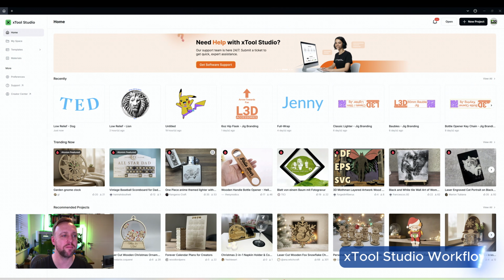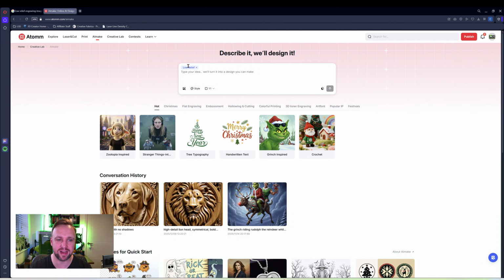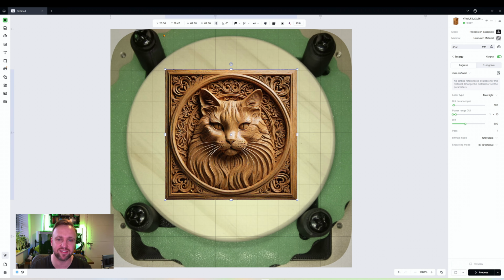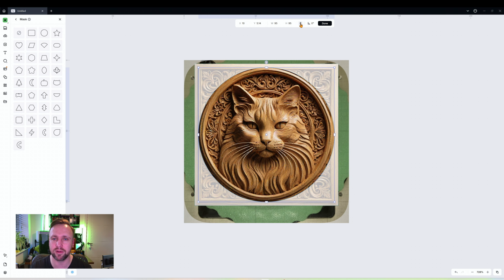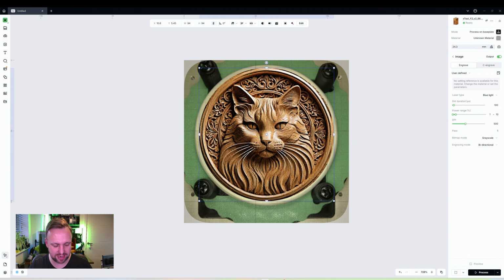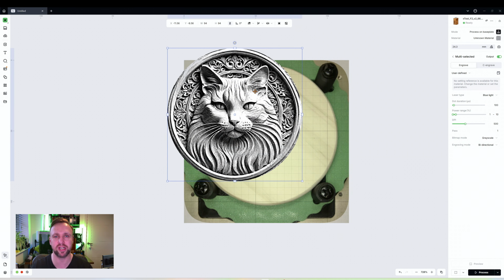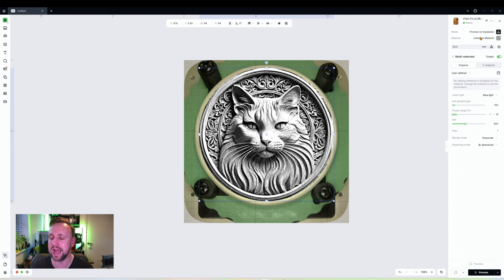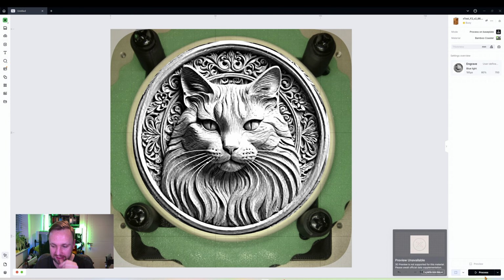3D Relief Engraving on Wood with the xTool F2 | Full Beginner-Friendly Tutorial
Are you new to the xTool F2 and want to learn how to engrave a stunning 3D relief design on wood?

In this beginner friendly project tutorial I walk you step by step through the entire process of creating a 3D relief engraving using the xTool F2. You will learn how to prepare your wooden coaster, how to place it accurately, how to generate or import a relief image, how to prepare the artwork correctly in xTool Studio, how to apply the two layer relief workflow, how to frame safely, and finally how to engrave a clean, detailed relief finish using a diode laser. I also show the full polishing and clean-up process at the end.

Thinking about getting an xTool machine?

This workflow applies to all xTool F Series diode lasers. If you are using an F1, F1 Ultra, F2, or F2 Ultra, simply follow the same steps and refer to our community materials sheet for the correct settings for your machine.

For shared settings, step by step help, and support from thousands of xTool F Series users, join our Facebook groups
xTool F Series Maker Group (materials sheet included)

If you are new to xTool Studio you can find my full beginner friendly tutorial playlist here

This playlist covers everything from framing and focusing to vector tools, image engraving, relief engraving, testing materials, and more so you can get the best results from your F Series laser.

I post regular videos on laser engraving, jig design, xTool Studio tutorials, and beginner friendly project ideas. You will also find live demos and real world explanations to help you get the best results from your machine.

About L3D Accessories
I am Chris a UK based design engineer and laser engraving enthusiast. I run L3D Accessories part time from my home office creating jigs downloadable files and educational content to help makers get the most out of their machines.

Timestamps
0:00 Introduction
0:32 What you need and which xTool machines this works on
1:00 How to position your coaster (jig vs manual placement)
1:21 Manual focus demonstration on the xTool F2
1:37 xTool Studio workflow overview
1:46 Auto Focus demonstration
2:03 What a 3D low-relief image is
2:14 Where to find or create low-relief images
2:40 Generating a low-relief image using AI Make (Atomm)
4:48 Importing your image into xTool Studio
4:59 Applying a circular mask to fit the coaster
7:19 Preparing and enhancing the image for 3D depth
10:26 Setting up layer order for multi-pass engraving
11:40 Recommended material settings
12:42 Framing the design on the F2
13:22 Processing the engraving (engrave by layer mode)
14:00 Safety reminder
14:19 Live engraving (100× speed)
14:55 Post-engrave clean-up
15:37 Finished results
16:01 Final thoughts and call to action